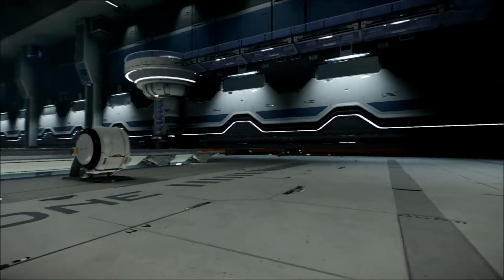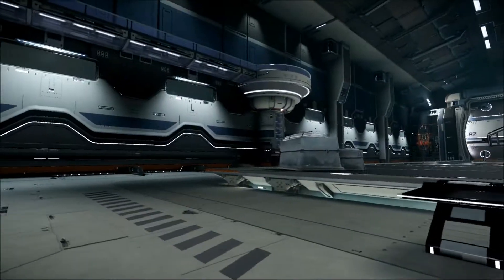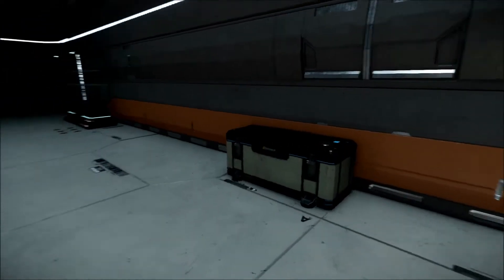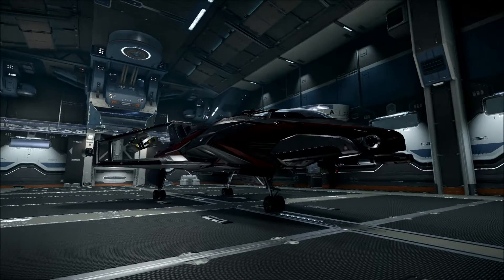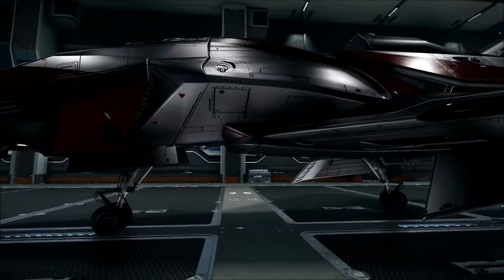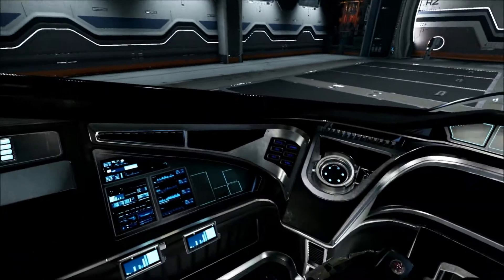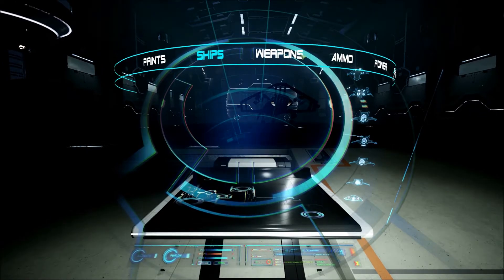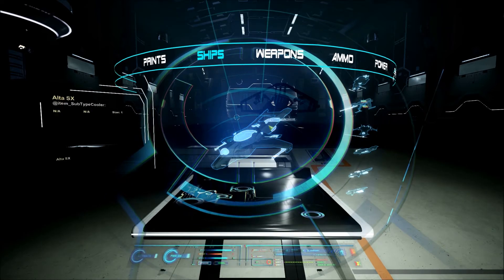Episode 2 - First Impressions - Star Citizen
This is my second video on Star Citizen, in this episode I'm giving my first impressions of the game.

and immerse yourself in the 'verse!